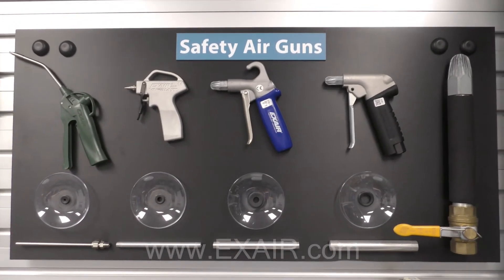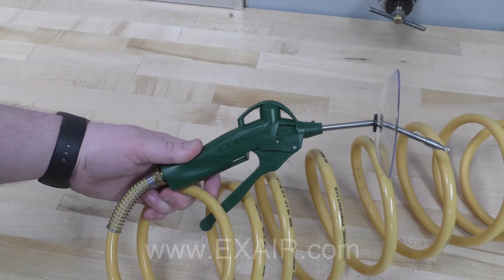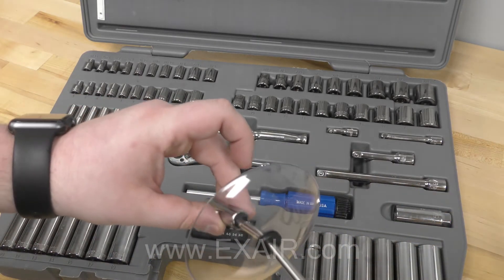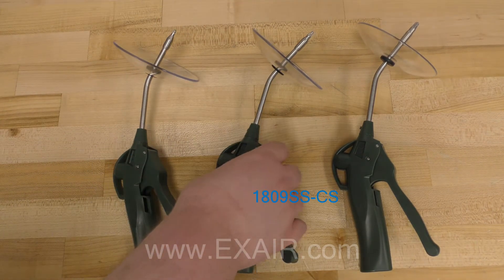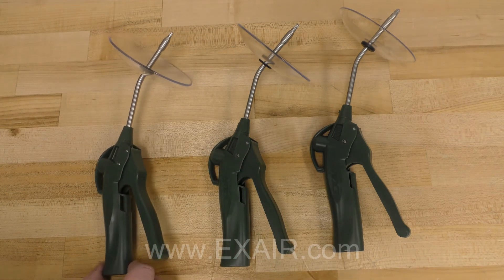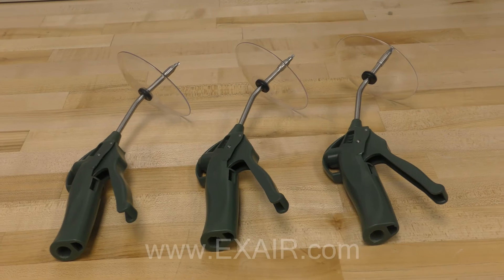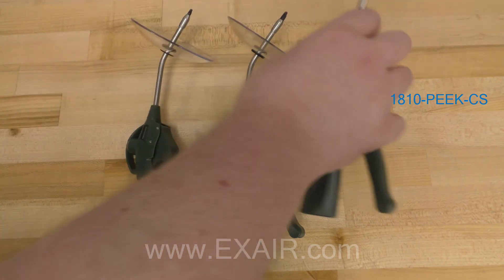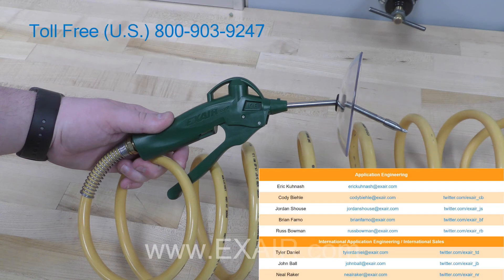VariBlast Precision Safety Air Gun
The VariBlast Precision Safety Air Gun is a uniquely powerful gun which produces variable force with the simple adjustment of the trigger value. This small and comfortable air gun is light and ergonomic while still providing great force for cleaning out pipes or hard to reach areas.